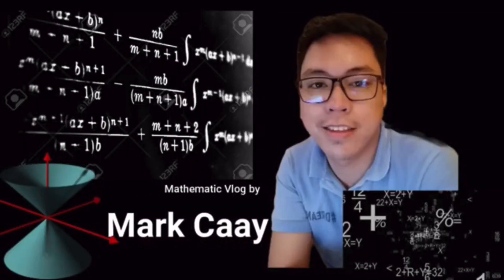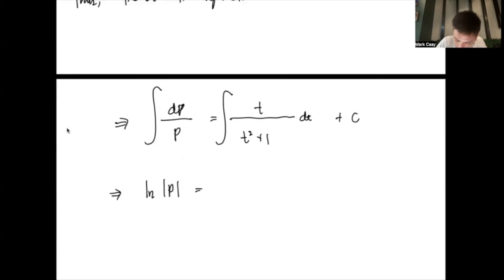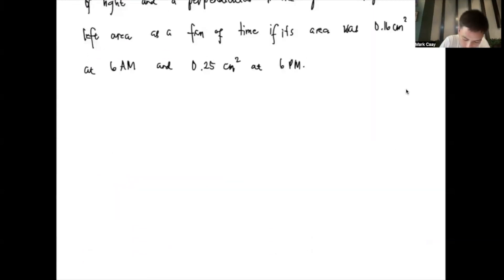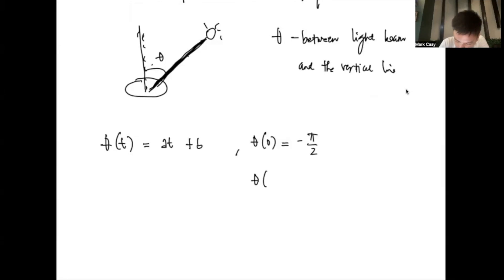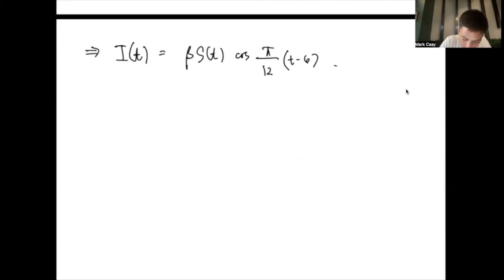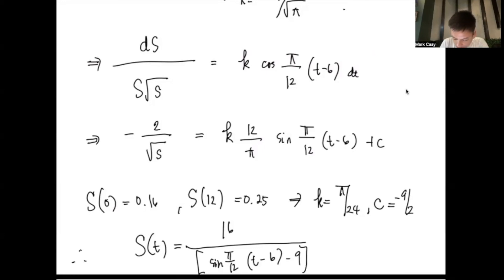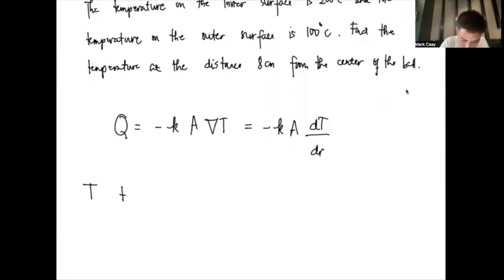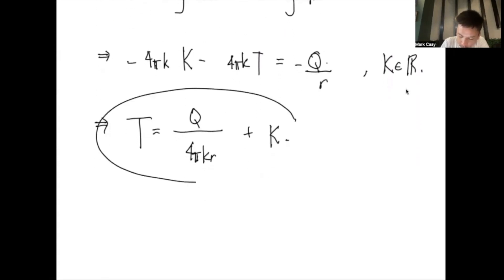Applications of Separable Equations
This video shows problems involving separable equations as an application to this given topic. To learn this, please watch.